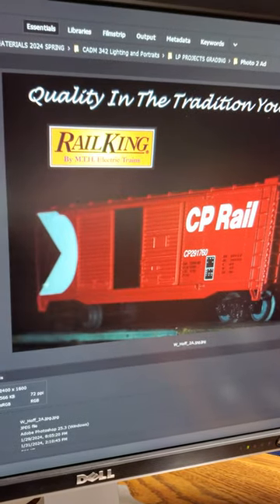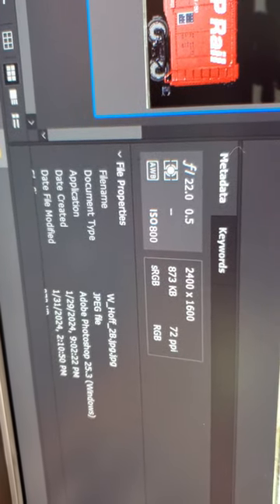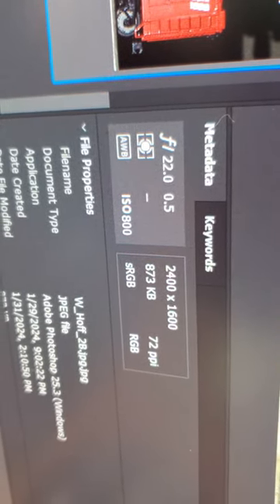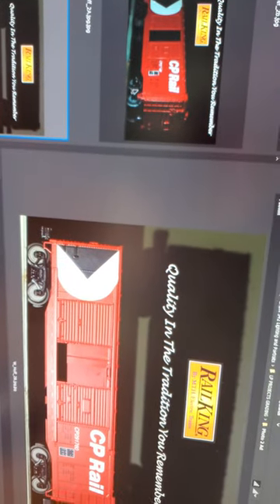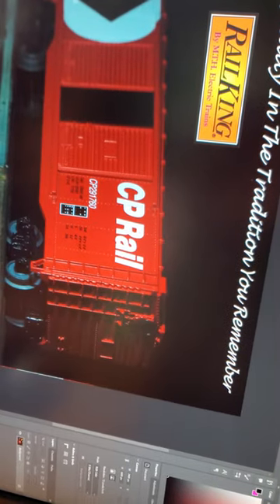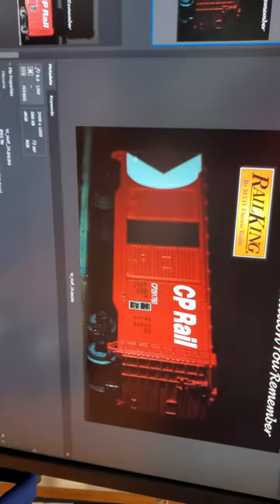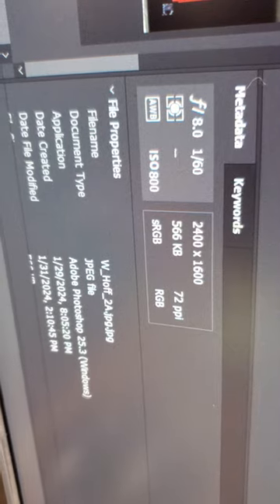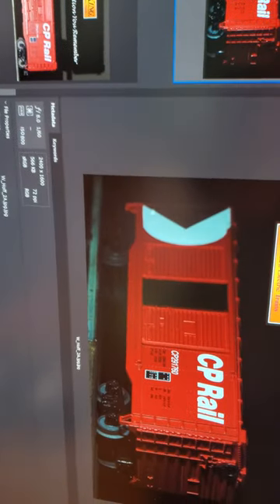photo 2 wesley